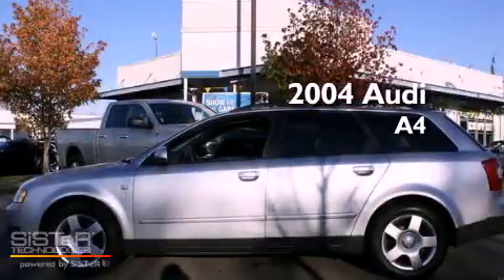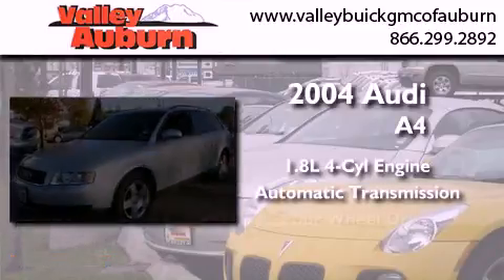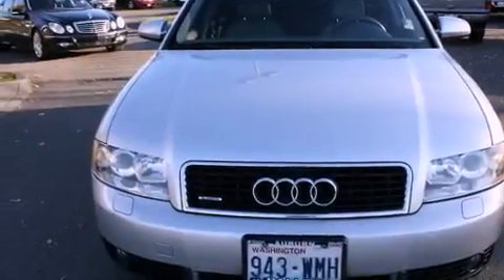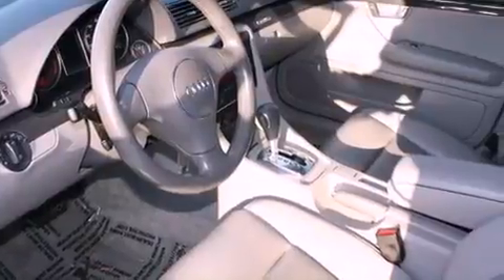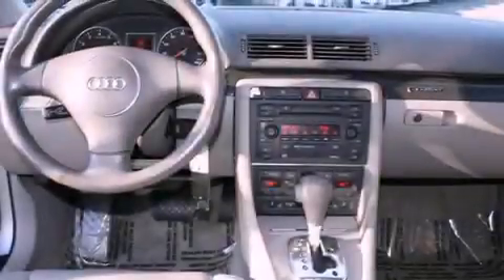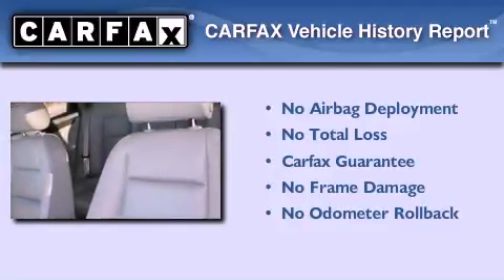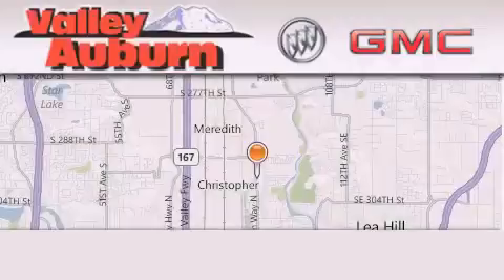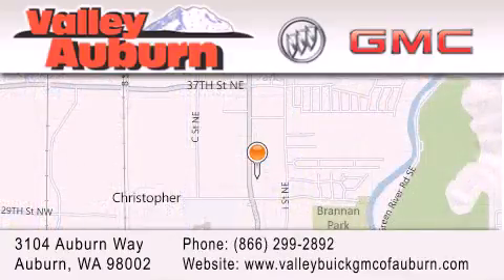Pre-Owned 2004 Audi A4 Auburn WA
Year : 2004
 Make : Audi
 Model : A4
 Engine : 1.8L I4 Turbo
 Trans . : Automatic
 Exterior : Silver
 Miles : 108,297
 Interior : Gray
 Stock : 12100